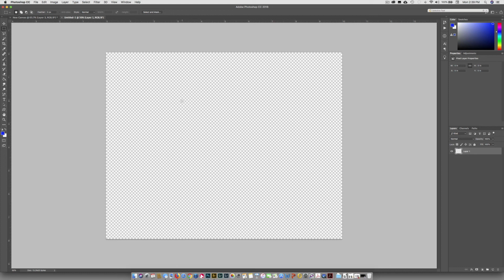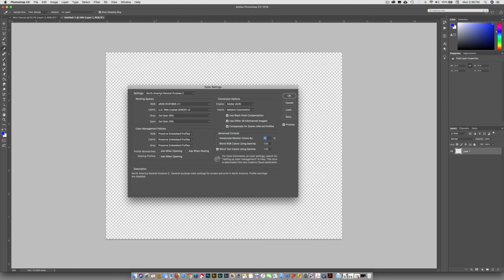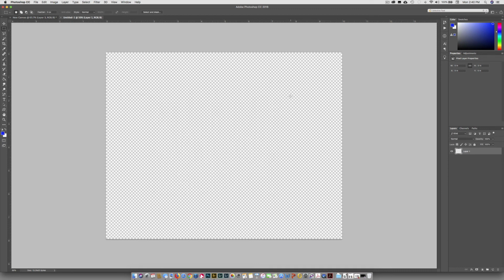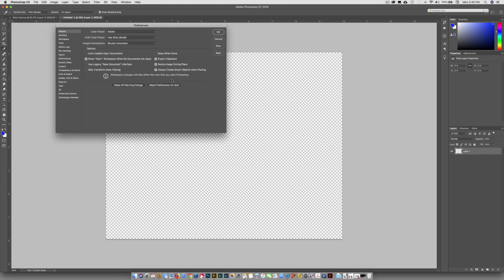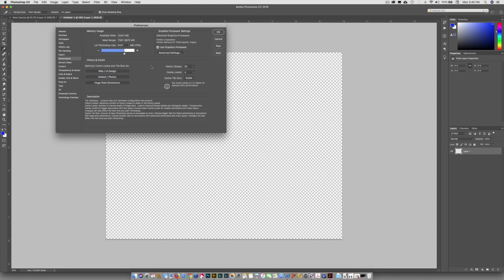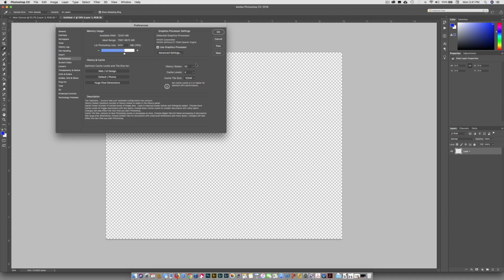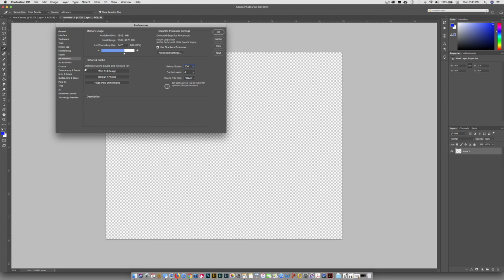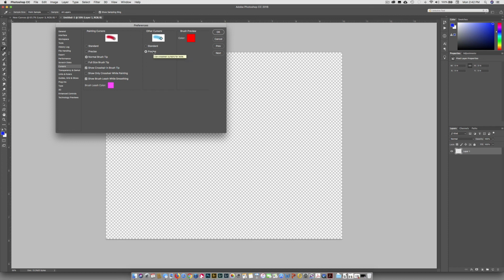2 PS Preferences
We will create a new canvas using Adobe Photoshop